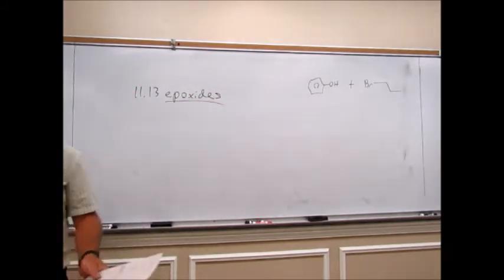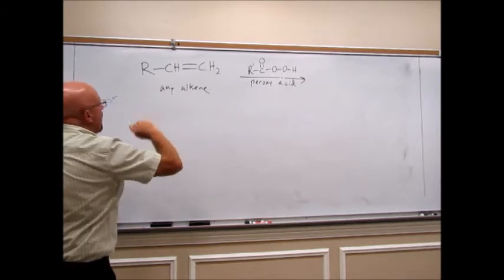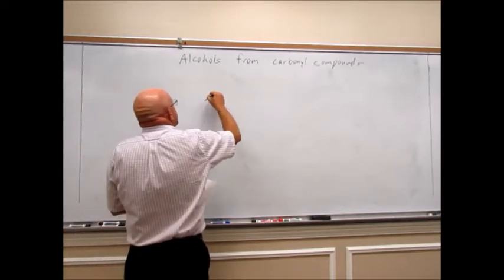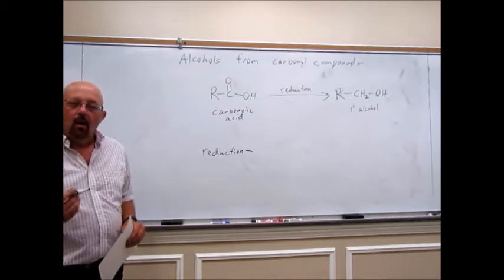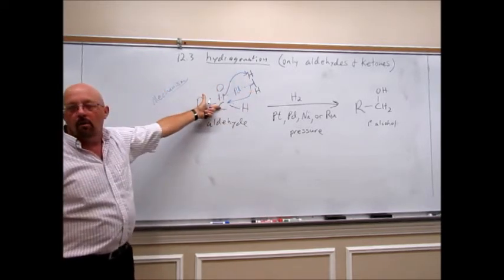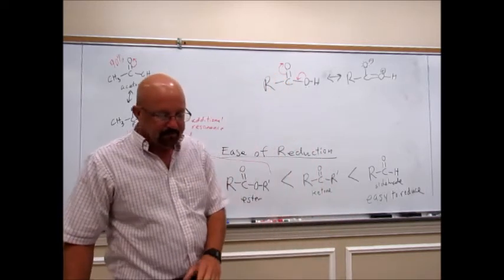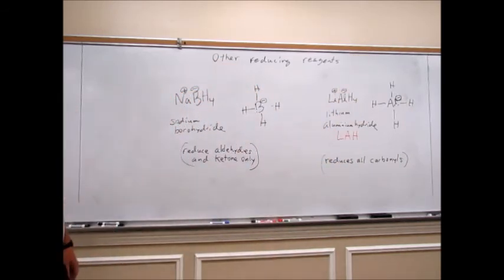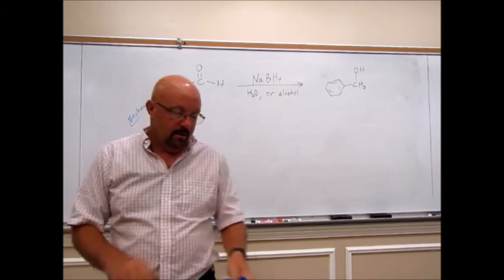Tuesday July 6 lecture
Organic lecture for July 6th.  Covers the end of chapter 11 and the beginning of chapter 12.